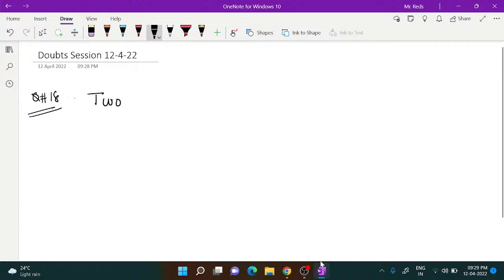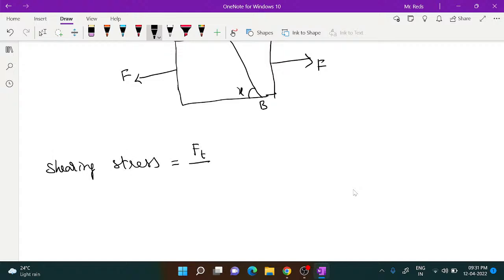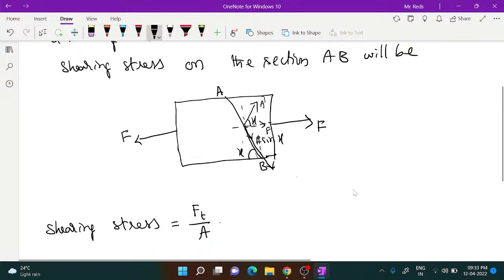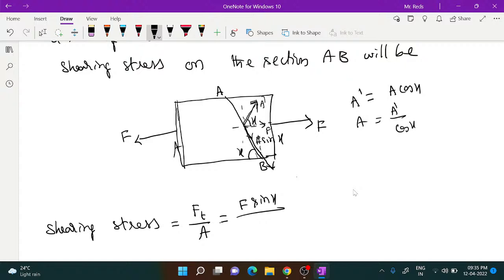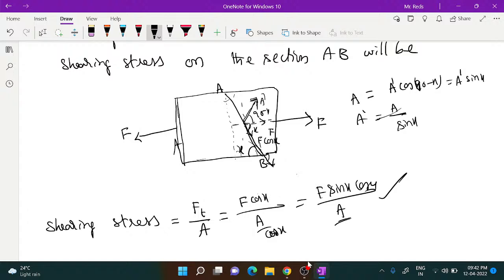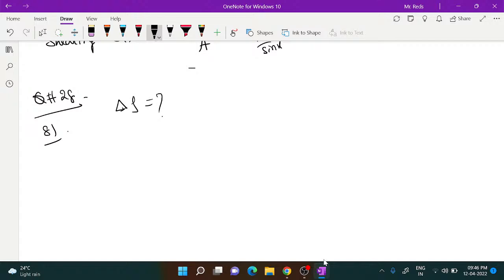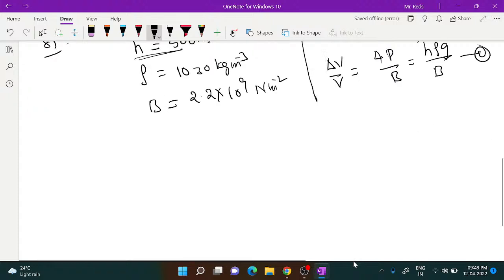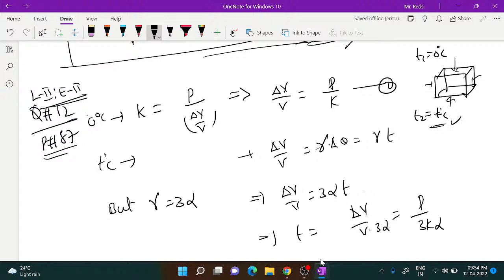MECHANICAL PROPERTIES OF SOLIDS II SHEARING STRESS 12-4-22